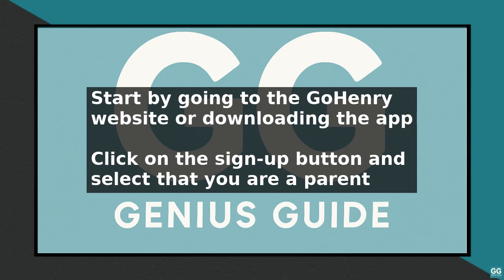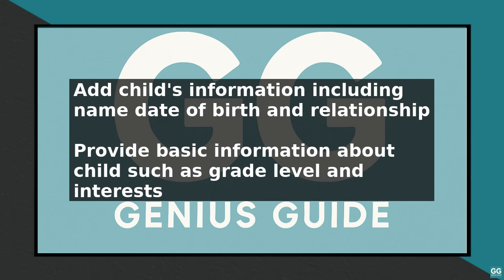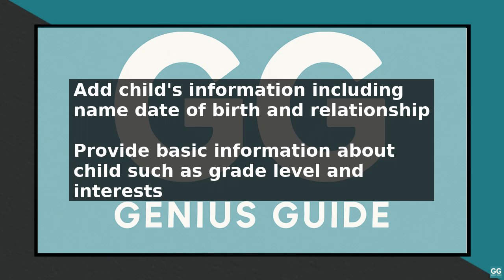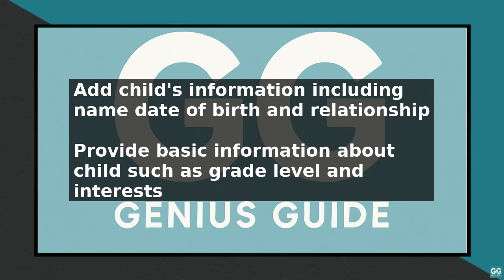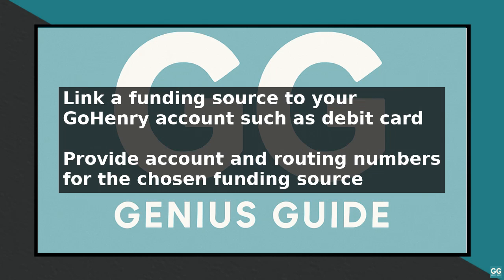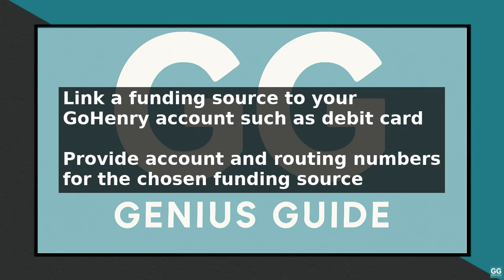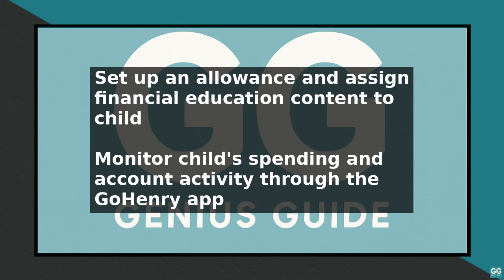How To Set Up GoHenry Child Account (2025)